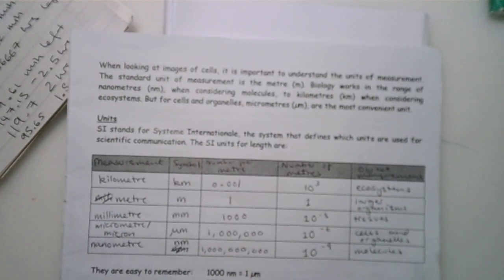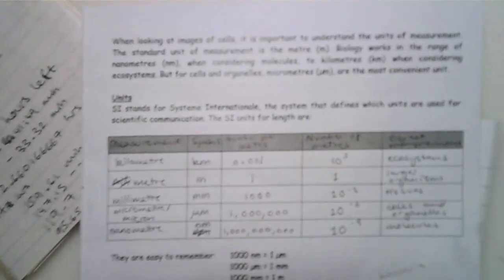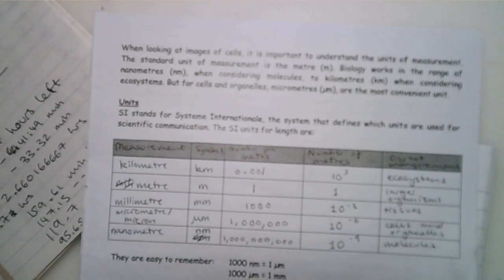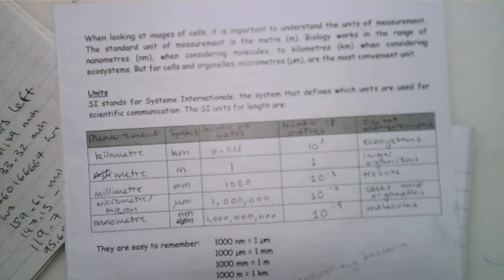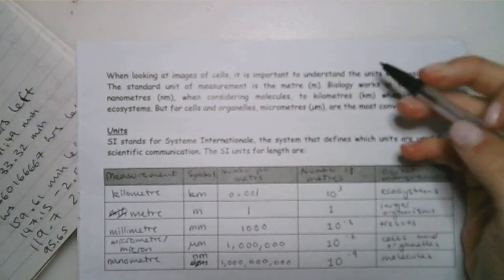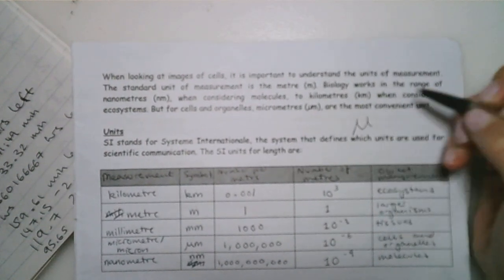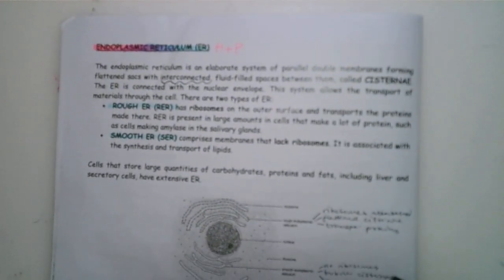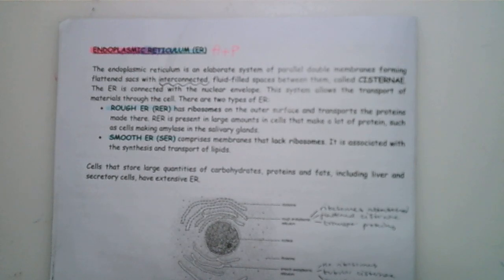Cell Structure and Organisation Part 1